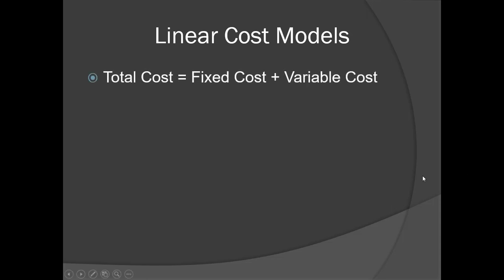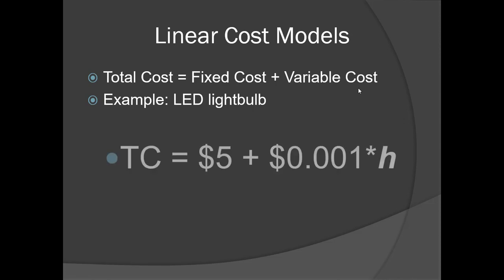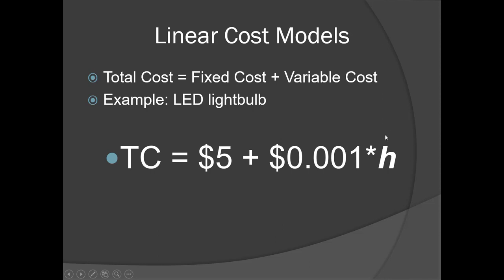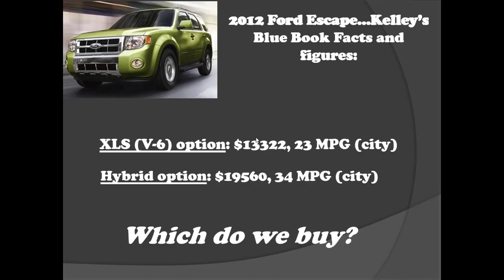Linear Modeling, Day 2 (Video 1 of 5)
Let's go Used Car Shopping!